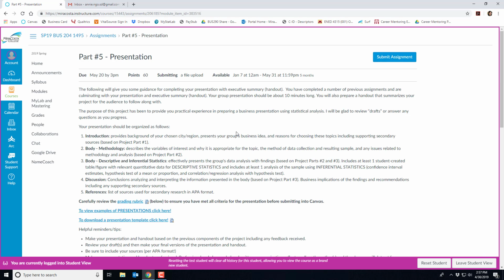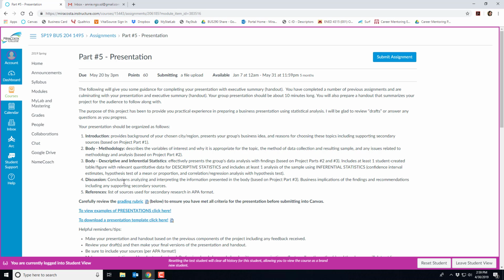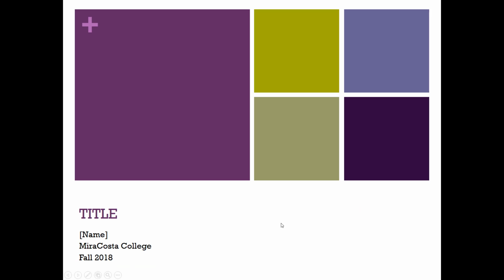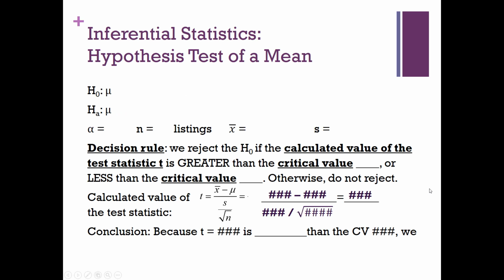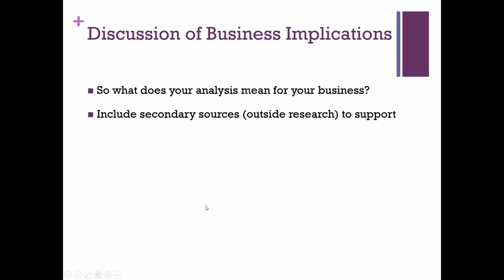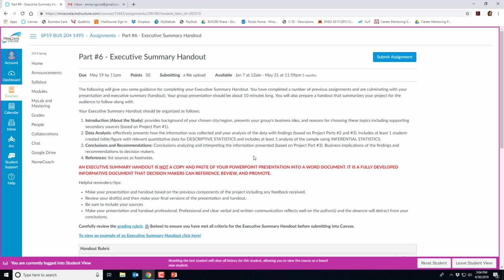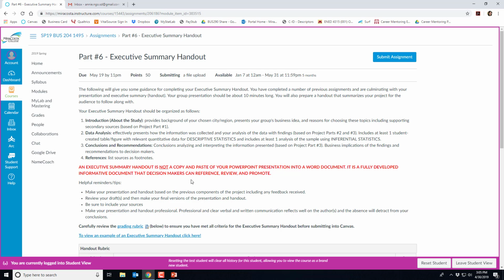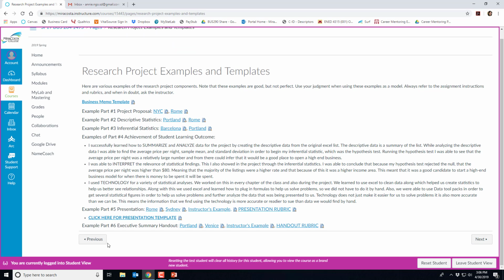Overview of Part 5 and 6 (OnCampus and Hybrid)